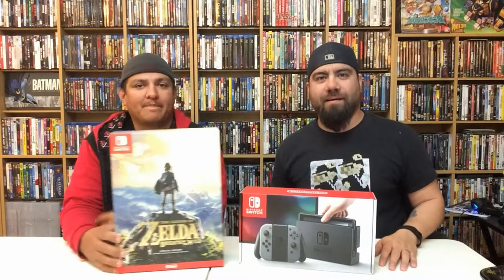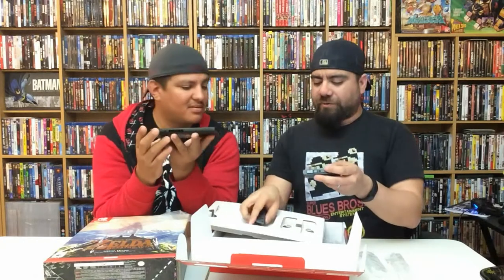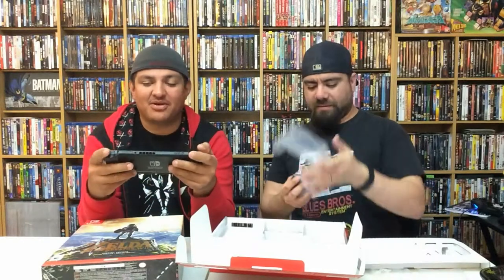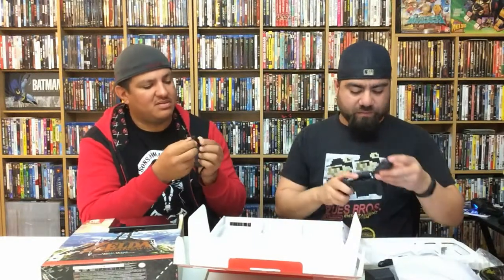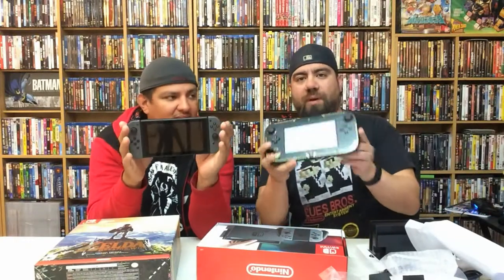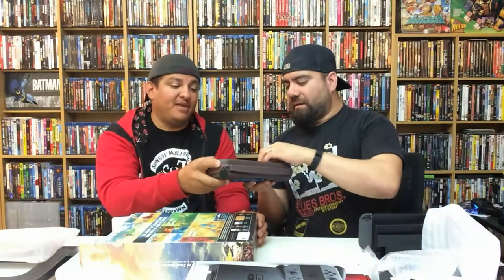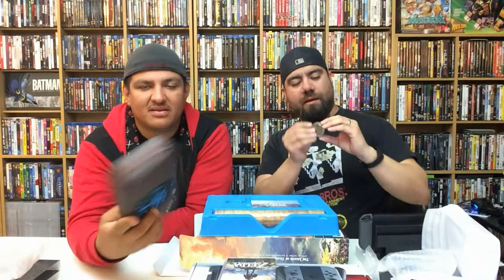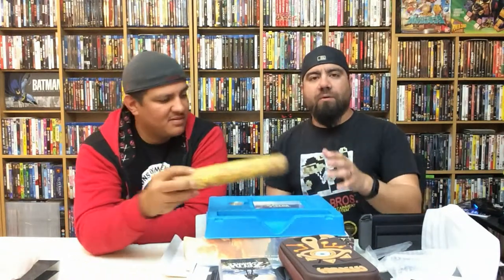NINTENDO SWITCH AND THE LEGEND OF ZELDA: BREATH OF THE WILD (SPECIAL EDITION) UNBOXING!!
In this video I unbox the new Nintendo Switch as well as The Legend Of Zelda: Breath Of The Wild (Special Edition).